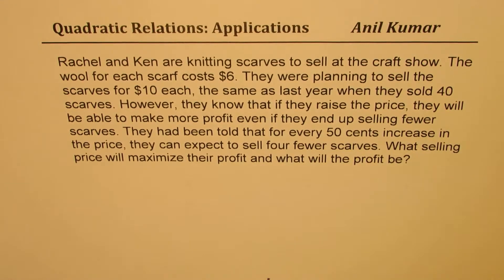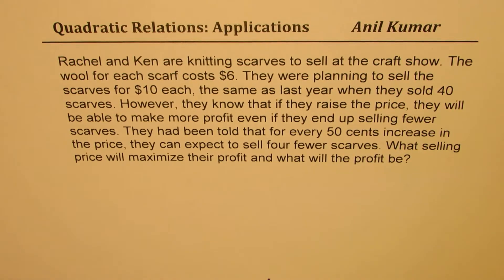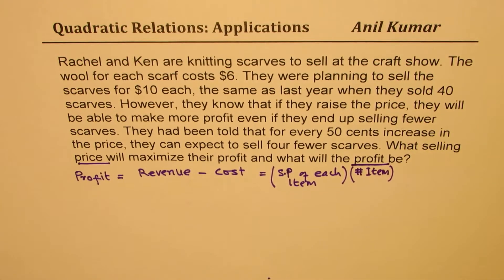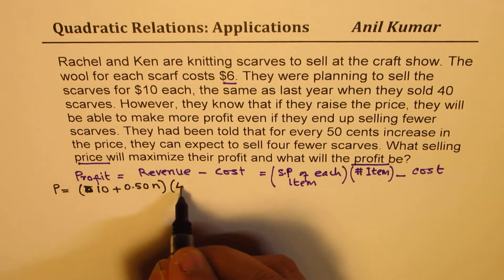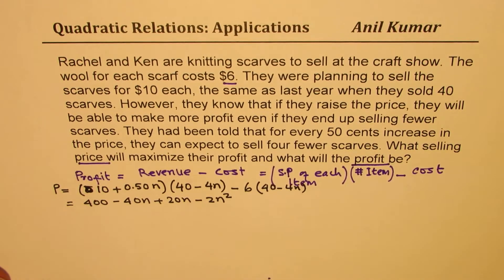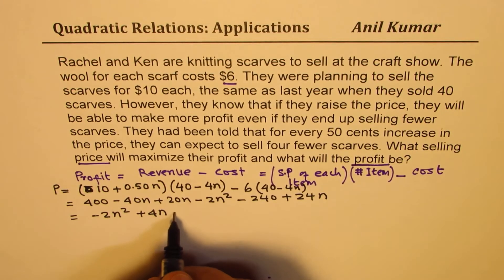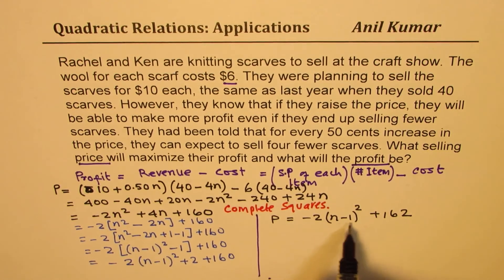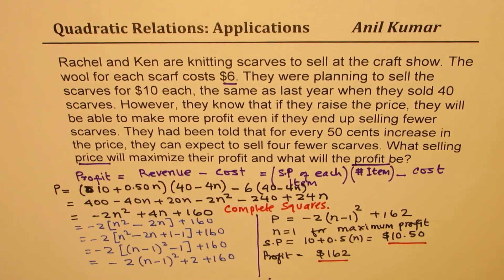Maximise Profit by Increasing Cost Quadratic Application